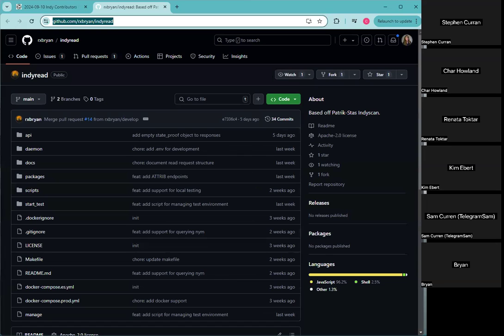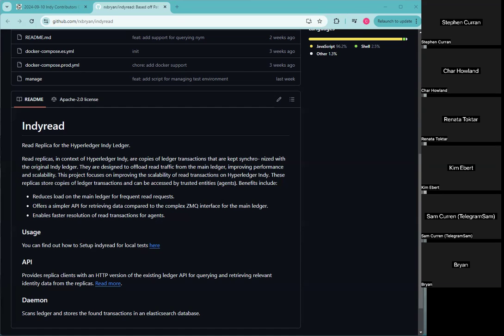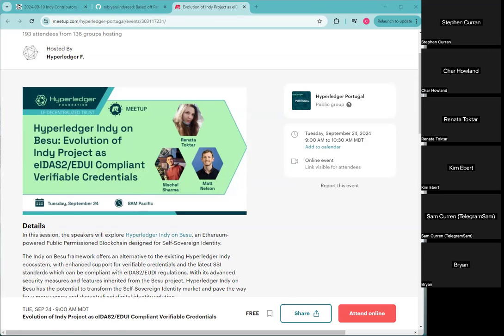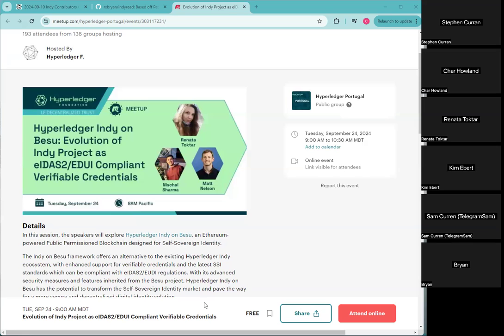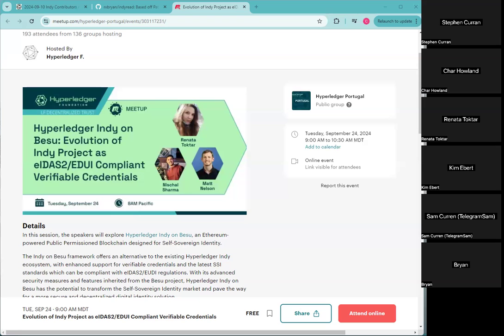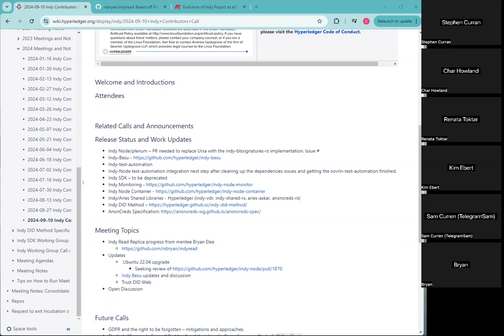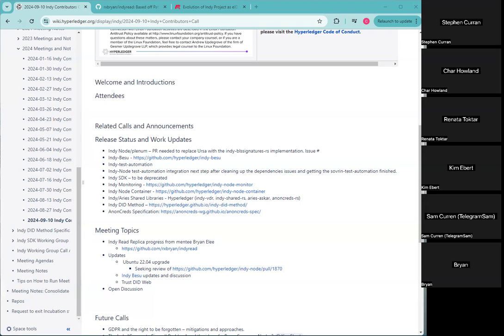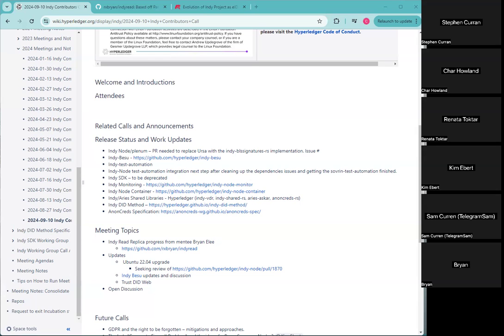20240910 Indy Contributors Meeting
Agenda:

- Indy Read Replica progress from mentee Bryan Elee
- Updates
- Ubuntu 22.04 upgrade
- Indy Besu updates and discussion
- Trust DID Web
- Open Discussion